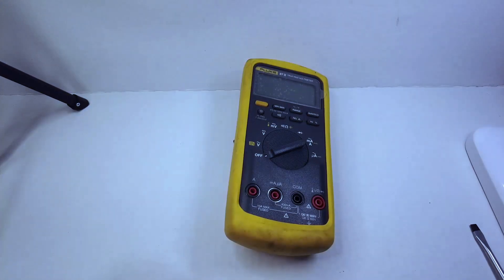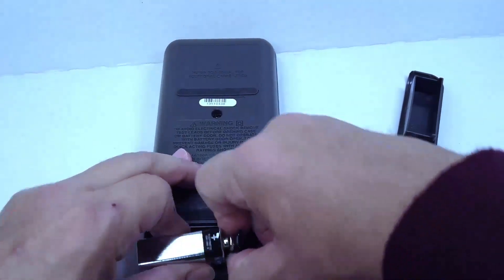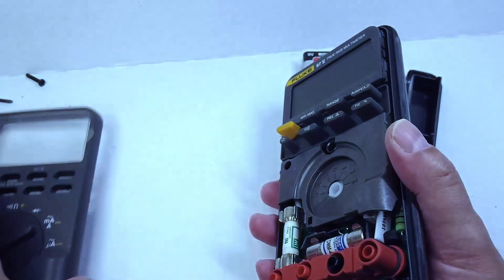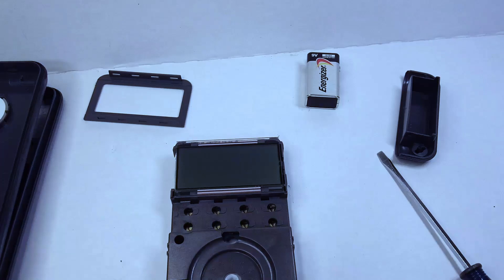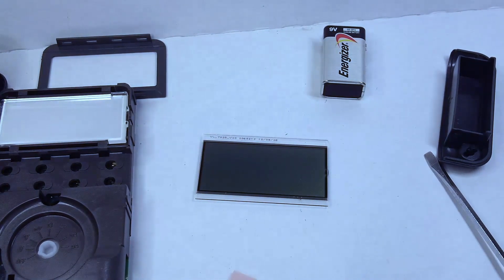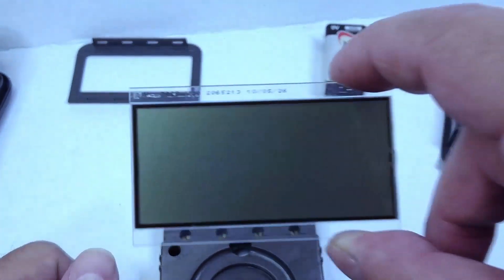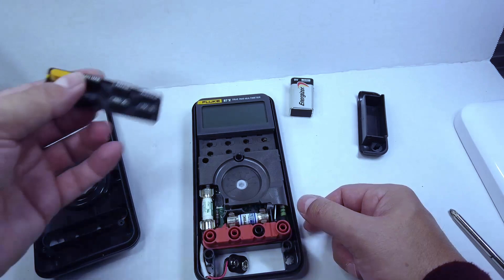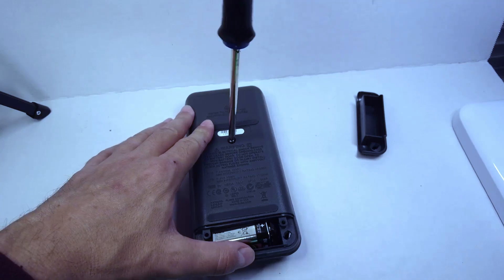Fluke 87V (87 Series V) Tear Down and LCD Display Cleaning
We break down the Fluke 87V (Fluke 87 Series V) Multimeter and clean the LCD and elastomeric connectors for a quick fix to faded, fading, or ghosting LCD segments on your display.
These Fluke 87V multimeters are professional grade handheld multimeters worth repairing if the unit may be salvaged.
Fluke 83V, Fluke 87V, and Fluke 88V replacement elastomeric connectors may be found